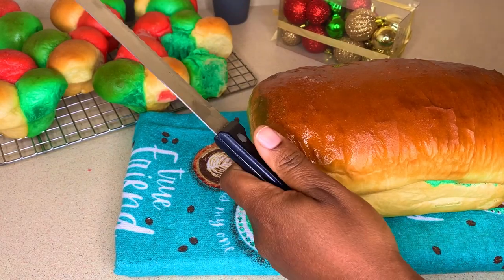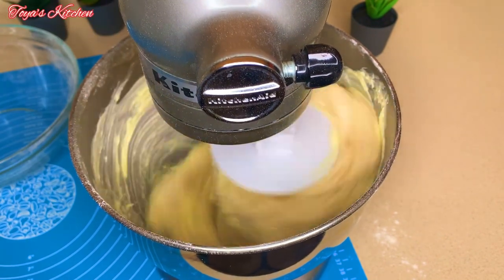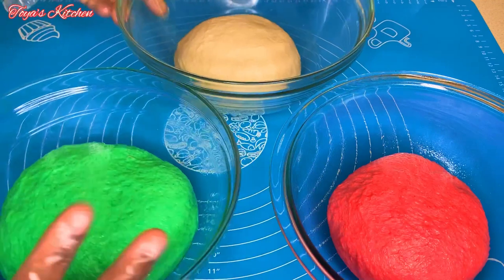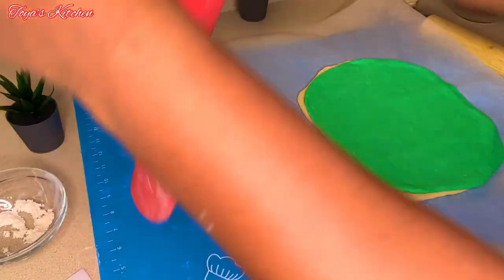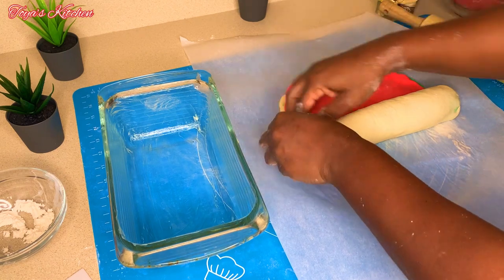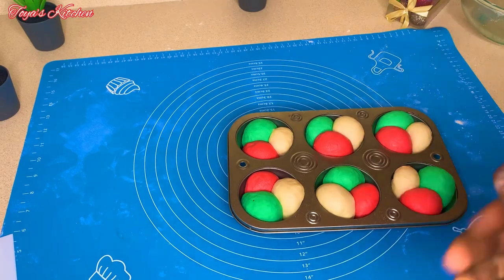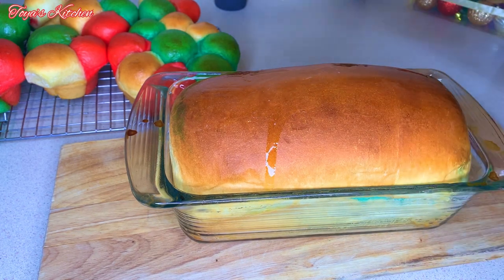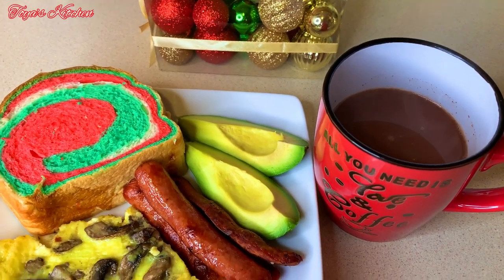The perfect holiday bread recipe || Christmas colored Milk bread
the perfect holiday bread recipe || Christmas colored bread hey guys  welcome back to my channel,  if you are new here welcome,  and if you  want how more amazing  content  hit that subscribe button  and the notification bell that says all so you  never missed  an upload, and to my returning subscribers  thanks  for being  here with  me i really appreciate ,  so let's get started. today  I will be showing how to Make some   delicious and the perfect holiday bread recipe || Christmas colored bread this  is a very simple, quick and easy one , here is a list of the ingredients that I will be using;

***Ingredients**
6 cups bread flour
2 1/2 cups warm milk
2 tbsp sugar
1 tbsp yeast
1 1/2 tsp salt
2 tbsp butter
food colouring

BYE!